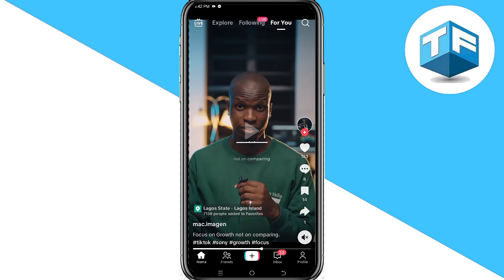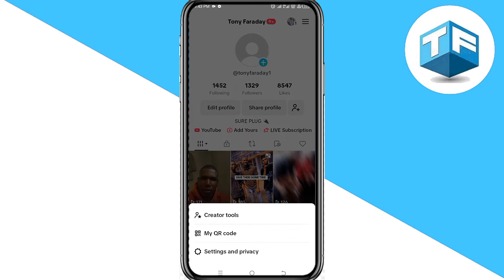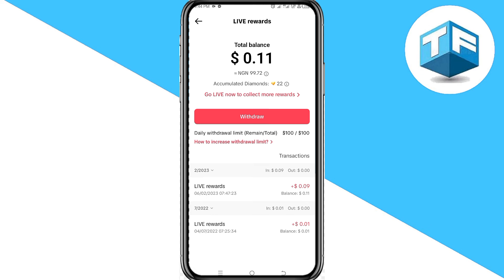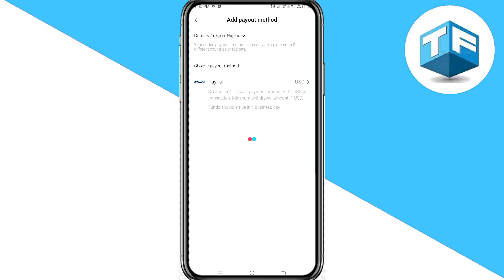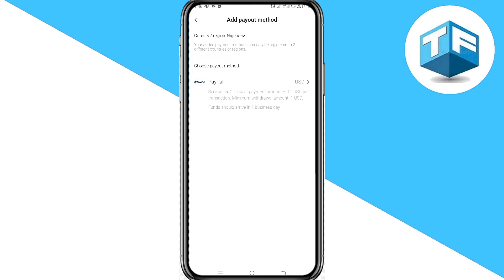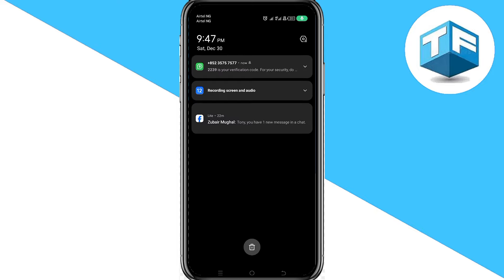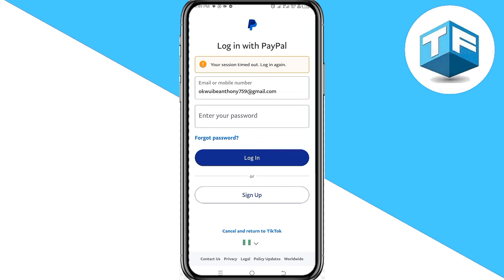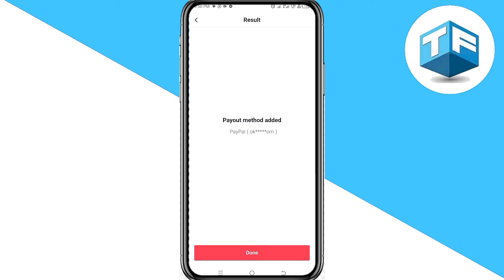How To Add Payment Method On Tiktok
Navigate the world of seamless transactions on TikTok with our latest guide on adding a payment method! In this step-by-step tutorial, we'll walk you through the process of effortlessly adding your preferred payment method to TikTok. Whether you're supporting your favorite creators or diving into the world of in-app purchases, you can actually add more than one payment method,we've got you covered. Watch now and empower your TikTok experience with easy and secure payment methods!

 Topics Covered:

► how to change tiktok payment method
► tiktok payment methods
► tiktok payment problem
► how to change bank details on tiktok
► tiktok automatic payment
► tiktok payment for views